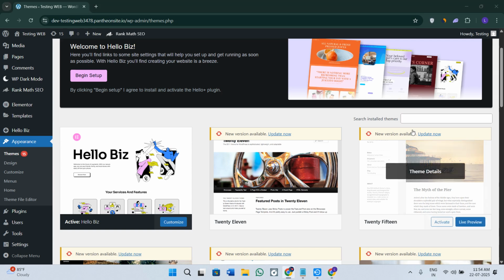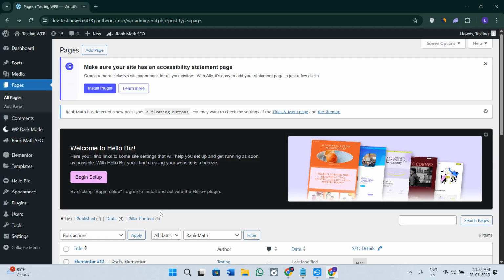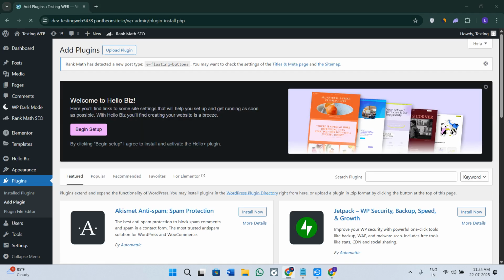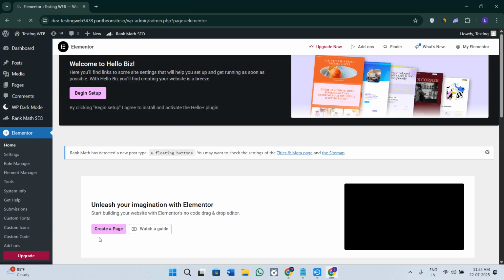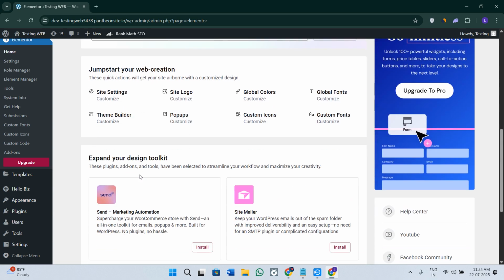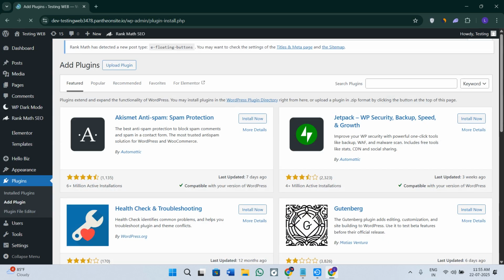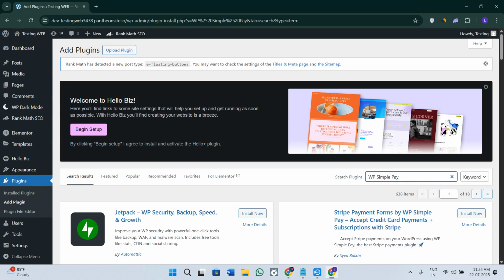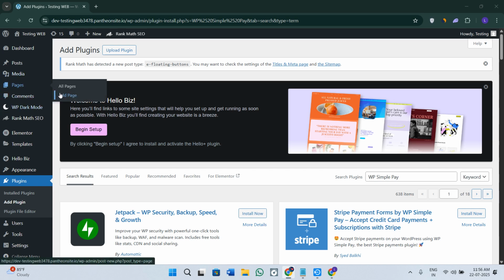How To Create A Portfolio Website Using WordPress with a Payment Gateway Card 2025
his tutorial guides you through building a professional portfolio website using WordPress in 2025, including how to integrate a payment gateway for card payments.

Whether you’re a freelancer, artist, or creative professional, this step-by-step guide helps you showcase your work and accept payments securely—all without needing advanced technical skills.